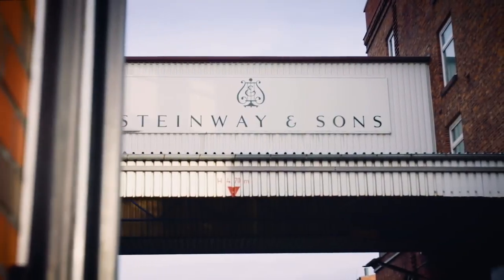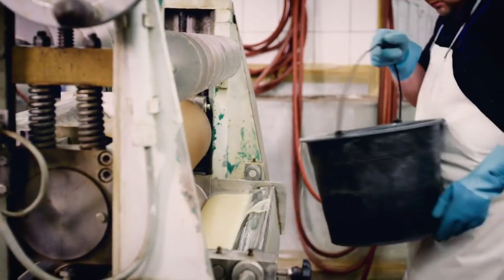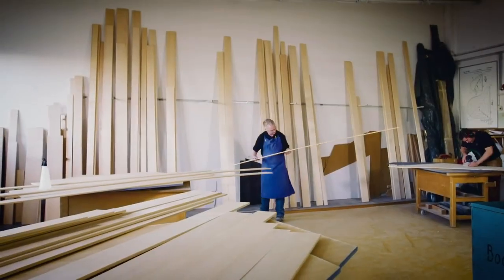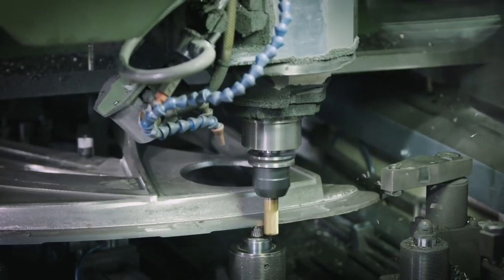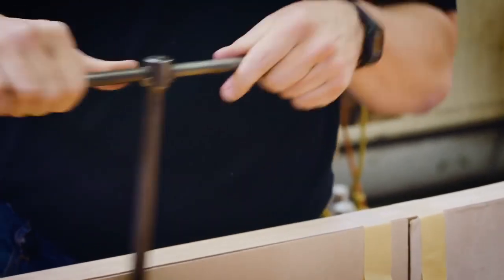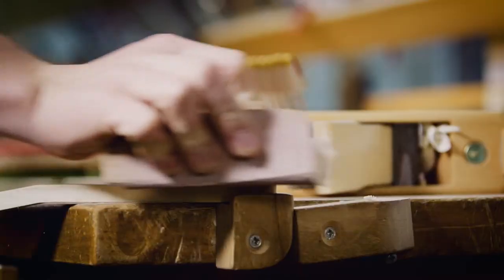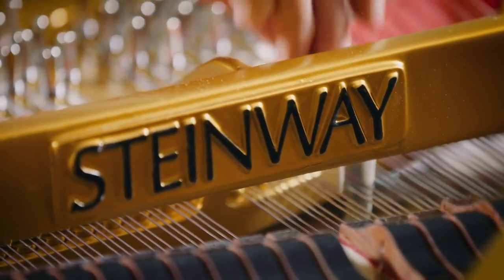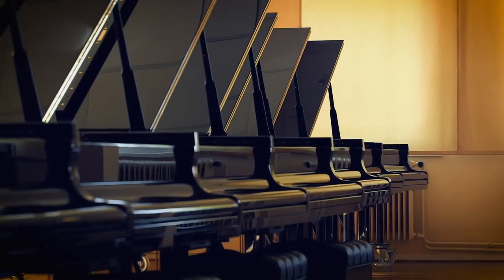Stations Of The Steinway - Hamburg Factory Tour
Steinway & Sons stands for tradition, innovation and perfection. The tour of the Steinway factory in Hamburg reveals how much attention to detail, passion and experience goes into every single instrument.

0:00 Intro
0:17 Stations of the Steinway
0:54 Lumber Yard
1:32 Rim Bending
2:23 Parts Production
3:07 the Soundboard
4:16 Cast iron Plate
5:16 the Assembly
6:30 the Regulation
7:41 the Polishing
8:15 the Voicing
9:17 Selection Room

We welcome you to our 🎹Steinway Galleries Malaysia🎹 at Bentley Music Sdn Bhd:
📍PETALING JAYA
Level 3, Wisma Bentley Music, Mutiara Damansara, Petaling Jaya
📍KUALA LUMPUR
Level 1, Jalan Bukit Bintang, Kuala Lumpur
📍PENANG
Level 5, Gurney Paragon Mall, Penang